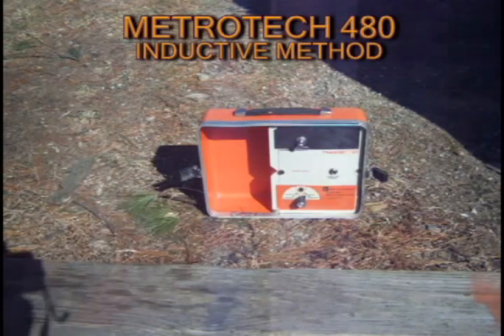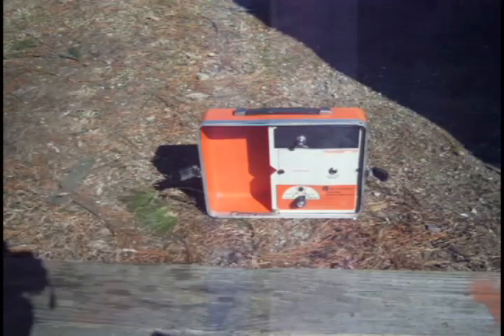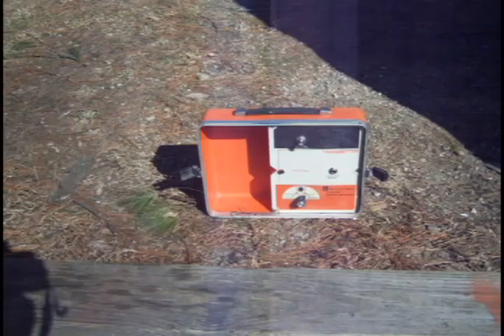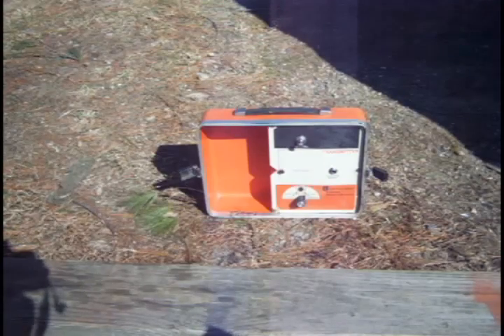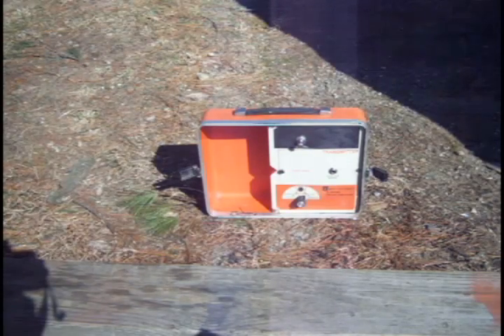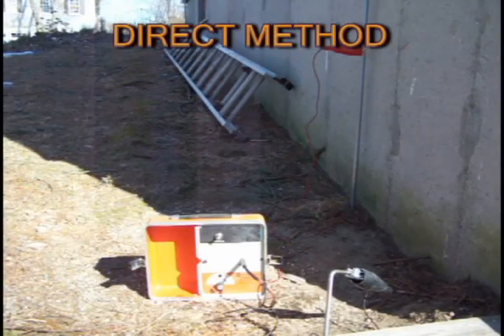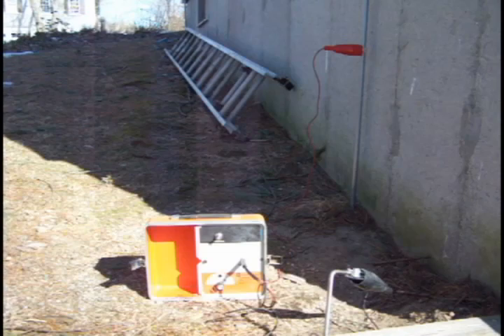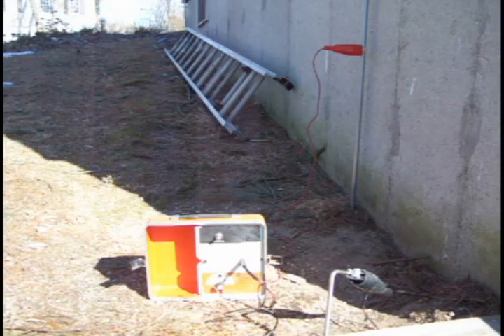METROTECH 480 pipe and cable locator demonstration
A demonstration of a Metrotech 480 Pipe and cable locator shown in inductive and direct methods with peak and null tracing